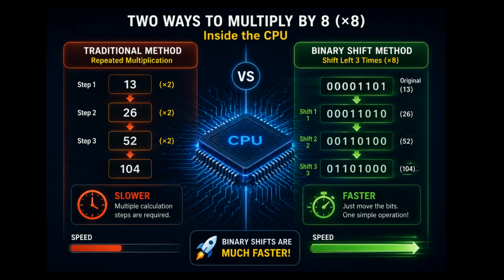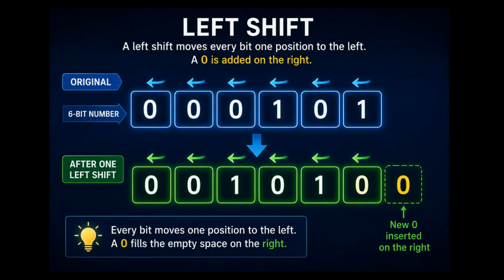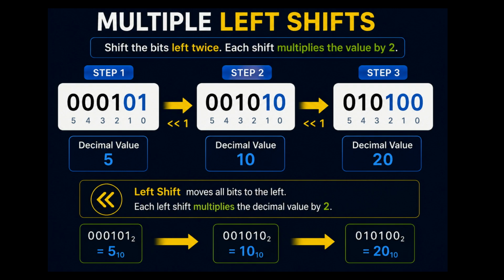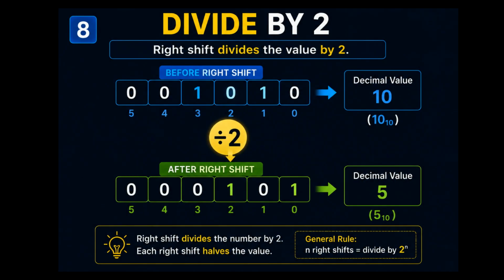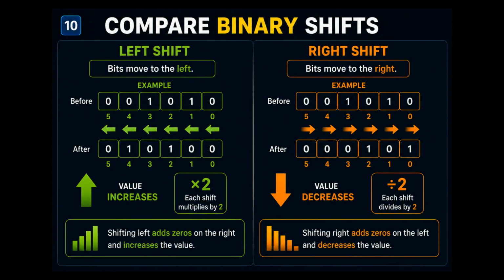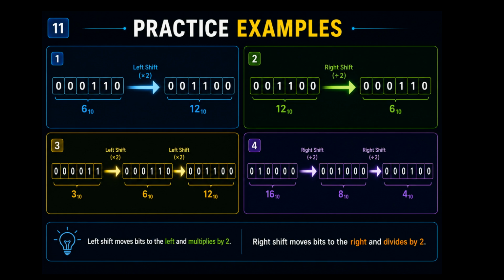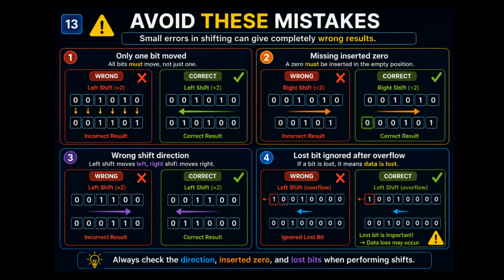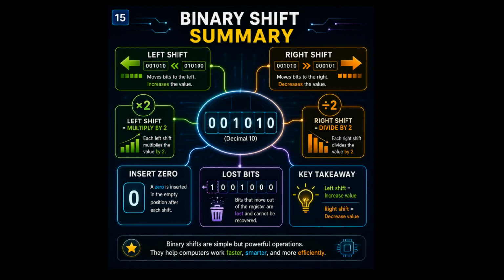Binary Shifts Explained | Left Shift & Right Shift | Edexcel IGCSE Computer Science (9-1)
Master Binary Shifts for Edexcel International GCSE (9-1) Computer Science!

In this lesson, you'll learn how computers use binary shifts to perform multiplication and division much faster than normal arithmetic. You'll understand how left shifts and right shifts work, why processors use them, and how to solve exam-style questions with confidence.

📚 In This Lesson:
What is a binary shift?
How left shifts work
How right shifts work
Why left shift multiplies by 2
Why right shift divides by 2
Multiple left and right shifts
Worked examples
Lost bits and overflow
Common mistakes to avoid
Real-world uses of binary shifts
Exam tips and practice questions

This lesson is designed for:

✅ Beginners learning Binary Numbers

📖 Topics Covered
Binary Number System
Binary Shifts
Left Shift
Right Shift
Overflow
Lost Bits
CPU Operations
Computer Architecture
Binary Arithmetic
Edexcel IGCSE Computer Science
GCSE Computer Science
📌 Chapters

00:00 Introduction
00:45 What is a Binary Shift?
02:20 Left Shift
05:40 Right Shift
08:20 Multiple Shifts
10:30 Left Shift vs Right Shift
12:10 Worked Examples
14:00 Lost Bits & Overflow
15:30 Common Mistakes
17:00 Real-World Applications
18:20 Summary & Exam Tips